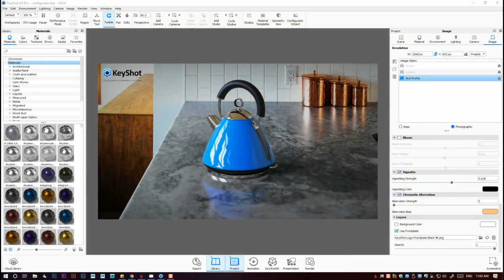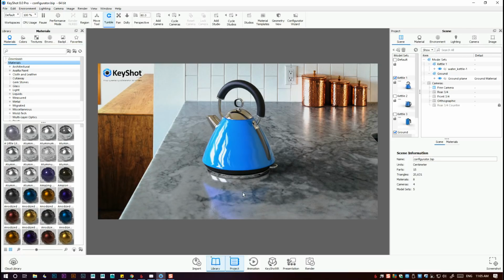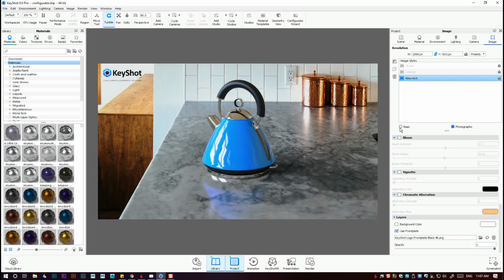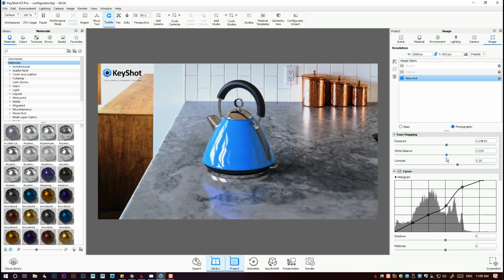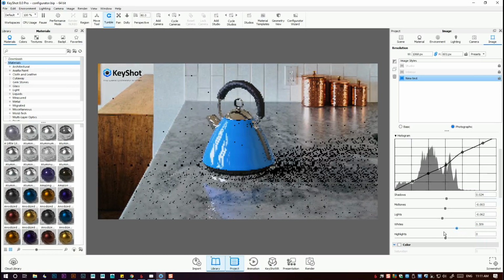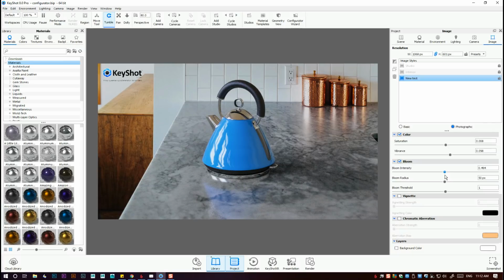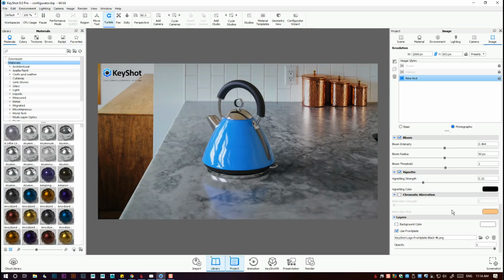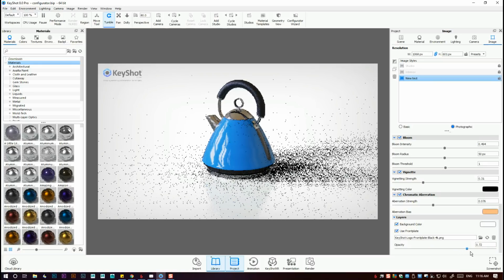Photorealistic 3D rendering in Keyshot 8.0 ( New Features )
In this Monday deep dive video we are going to have a closer look at image styles in Keyshot 8. These new features allow us to bring photographic elements to the table to make our 3d renders more believable

AMAZON GATEWAY

Link to MH Tutorials Amazon store :

MH Tutorials
The Netherlands

CAMERA GEAR

Jason Swisher
Jamie
Dylan Void

INTRO